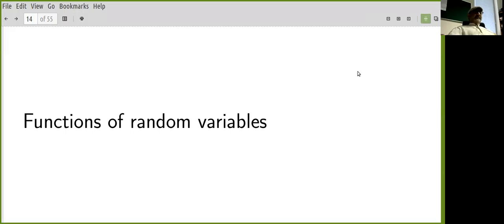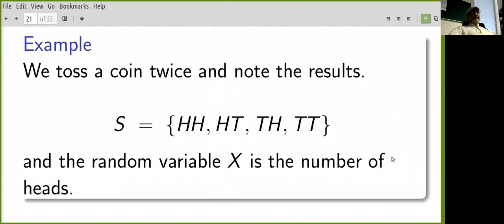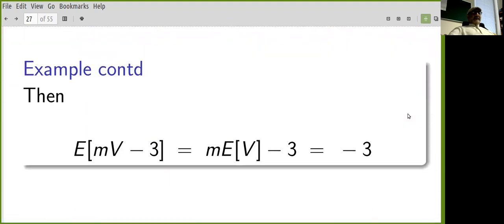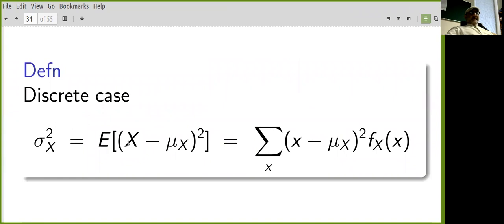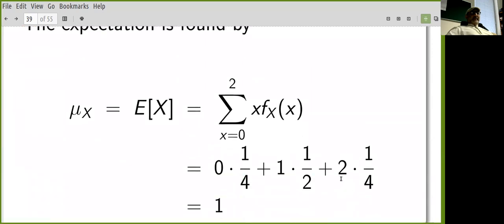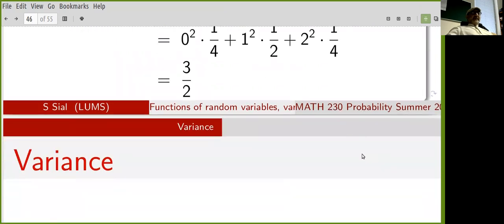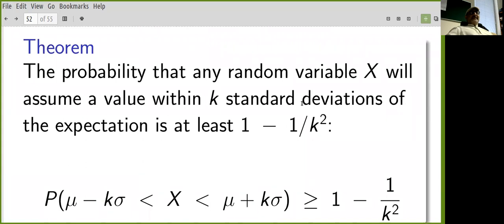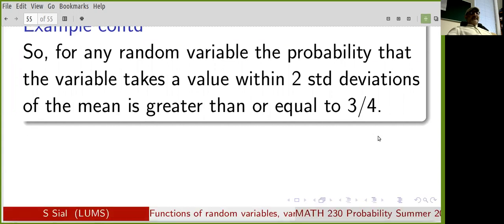lec06b - Functions of a random variable, Expectation, Variance, Chebyshev's theorem.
Functions of a random variable, expectation of a function of a random variable, variance, chebyshev's theorem.